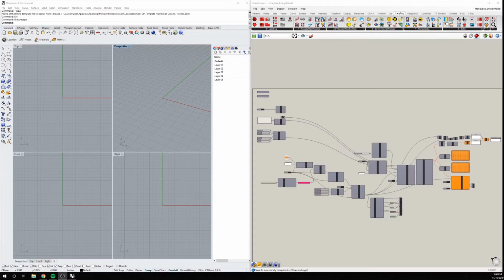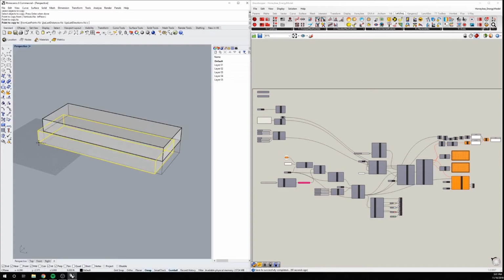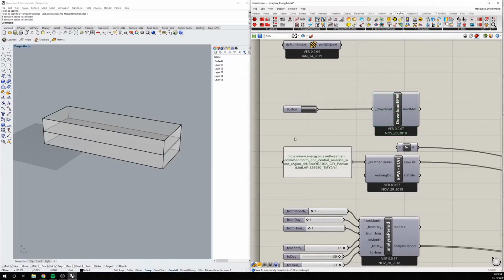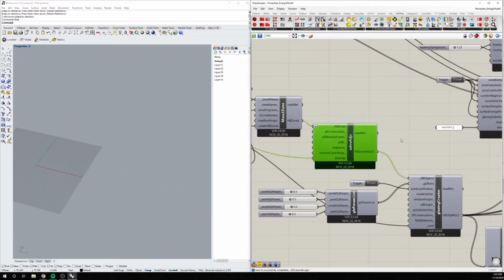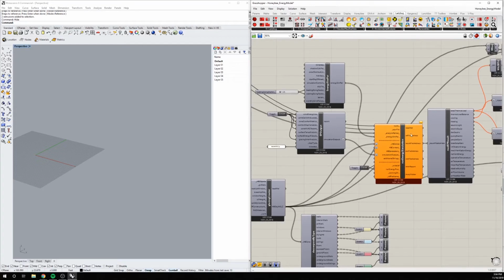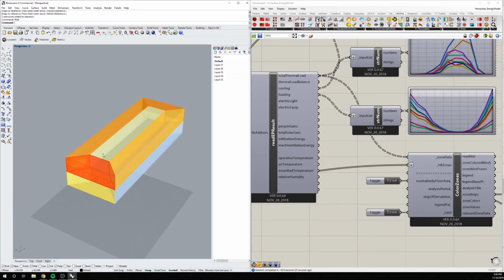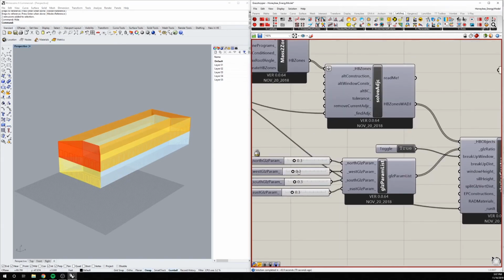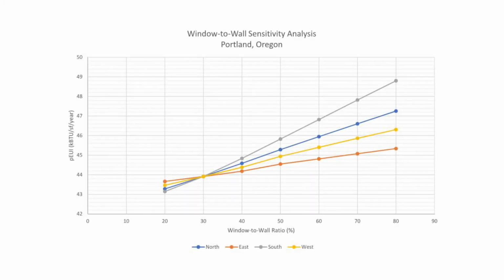PSU ARC 560 - Window-to-Wall Sensitivity Analysis using Ladybug and Honeybee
This video reviews a building performance modeling method that was introduced in the Fall 2019 term of ARCH 560 Advanced Architectural Technology at PSU's School of Architecture. In the video, the approach that is presented uses Ladybug and Honeybee to determine the sensitivity of a shoebox model's pEUI to varying window-to-wall ratios.